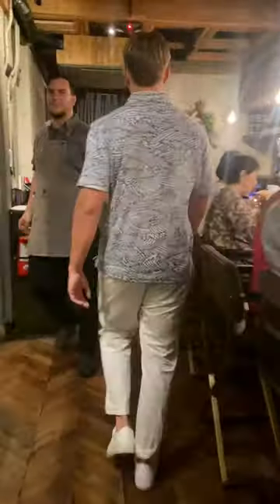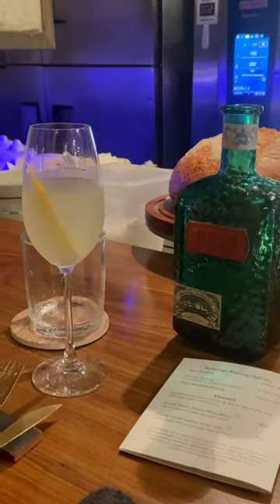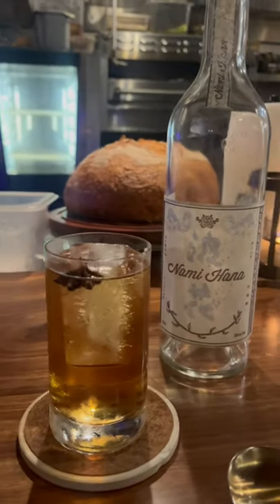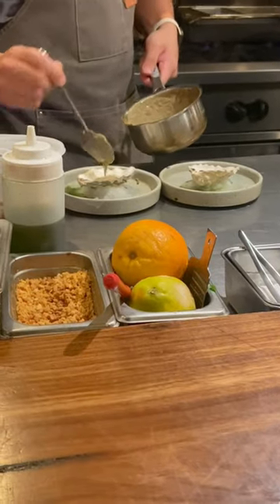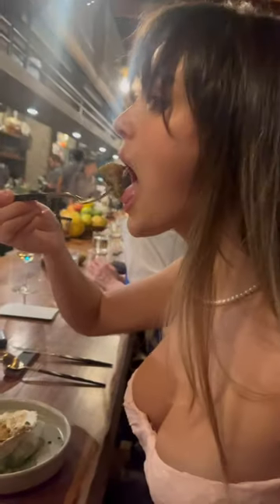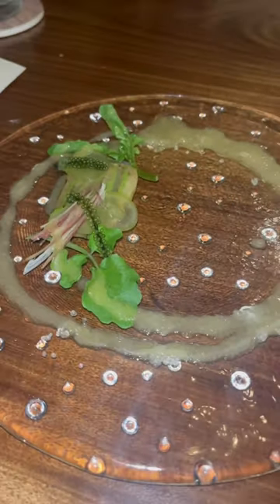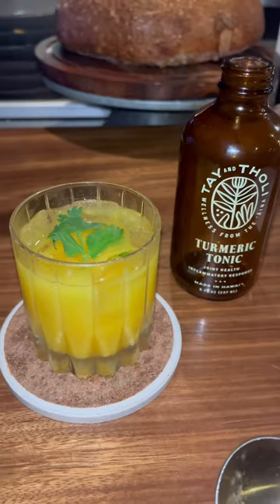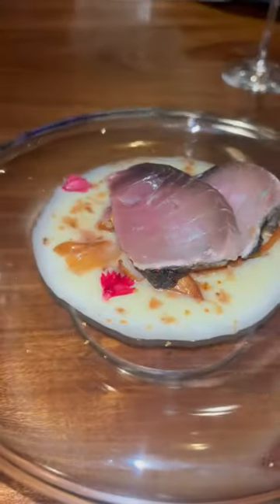NatuRe in Waikiki is the TRUTH